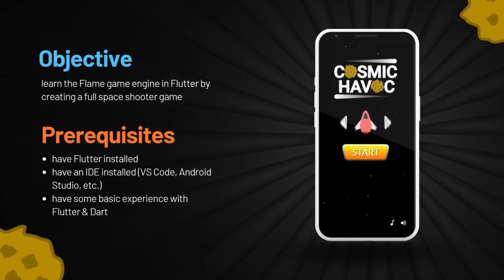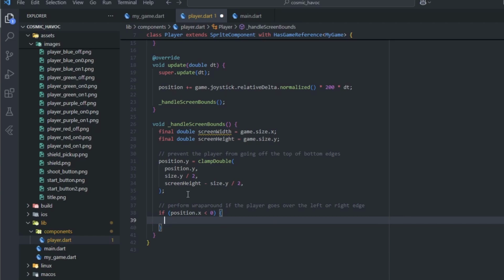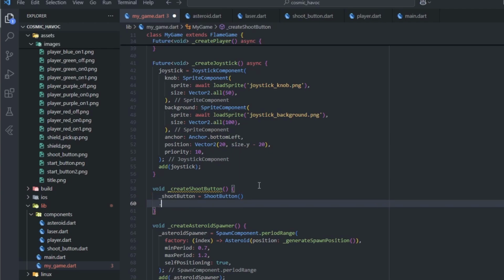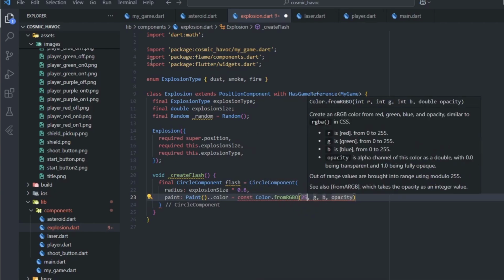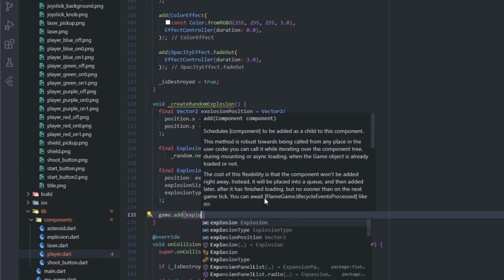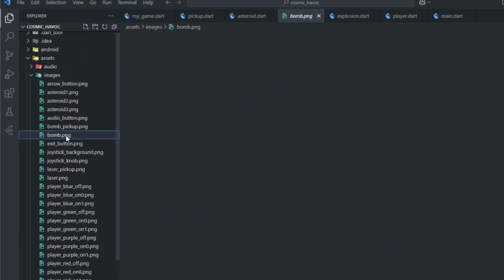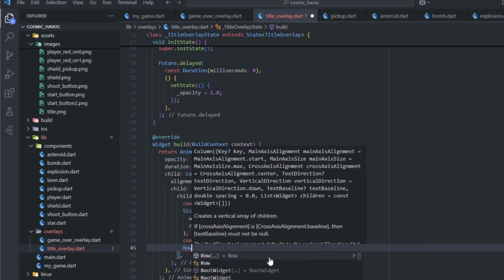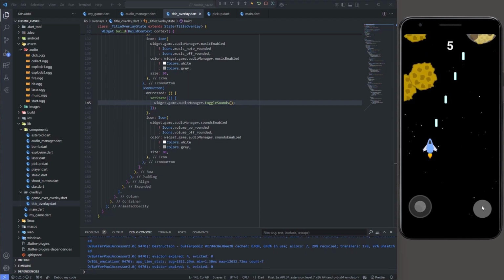Create a Game with Flutter & Flame - Free Course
In this tutorial, we'll learn how to use the Flame game engine in Flutter to create a full 2D space shooter game.